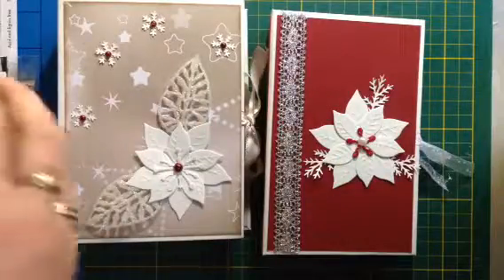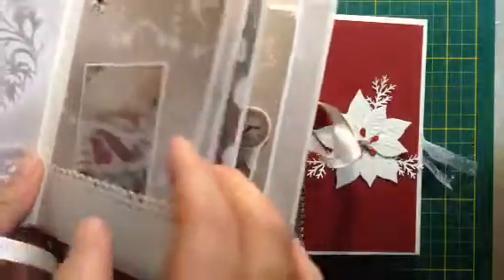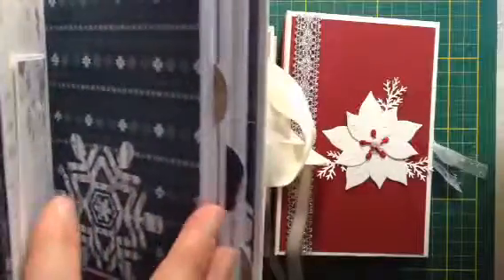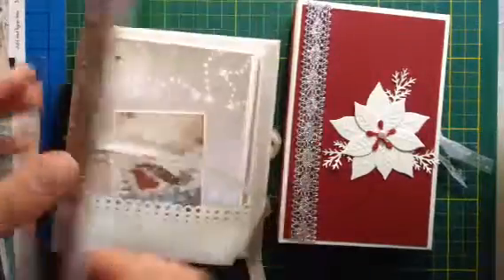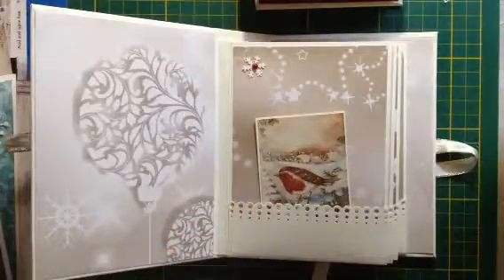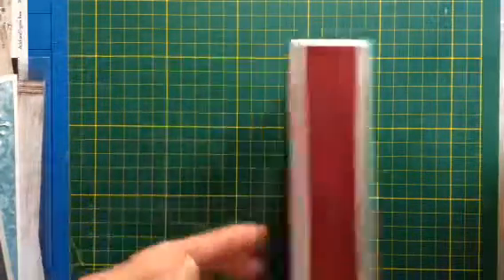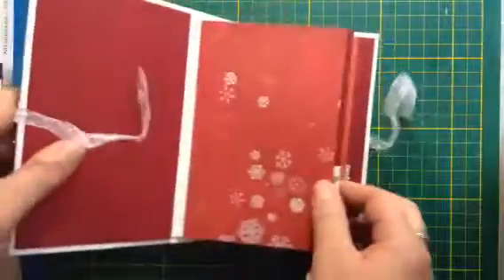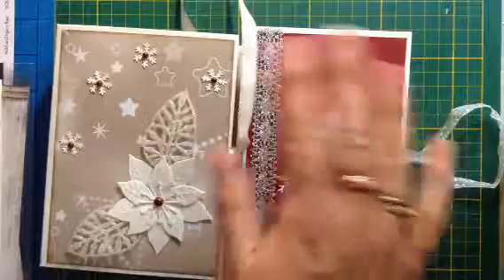Mini album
Mini album ..inspiration by scrapqueen but made some change the way Of making the pages